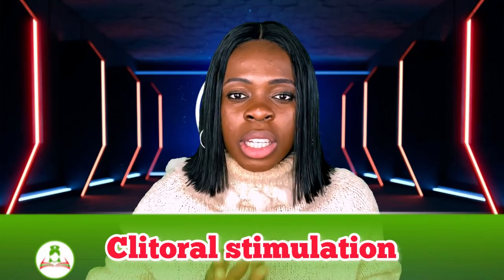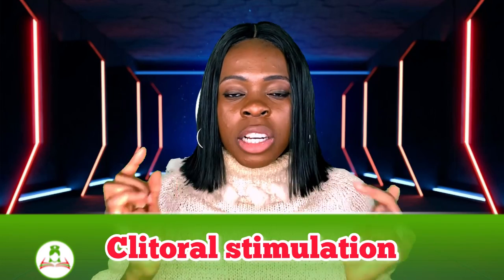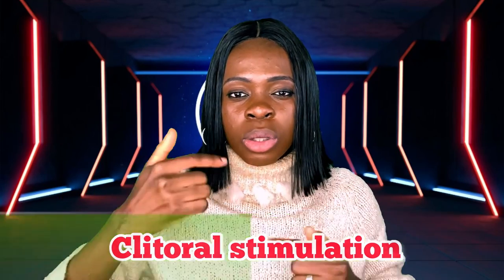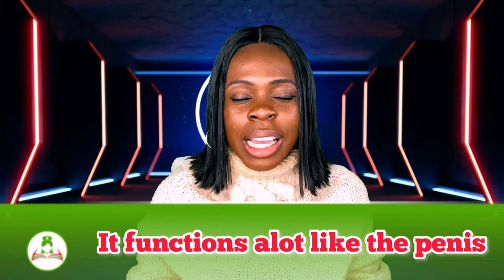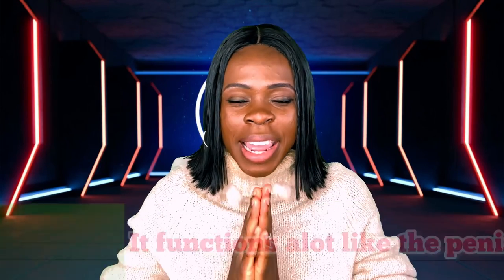8 facts about the clitoris/what is the major function of the clitoris?/What is a clitoris